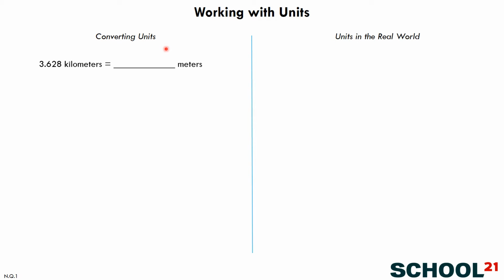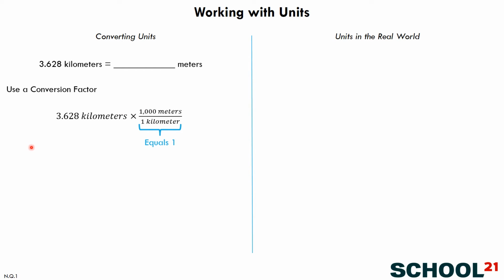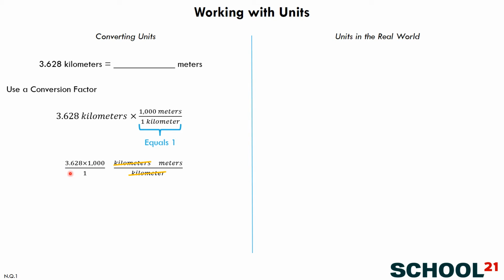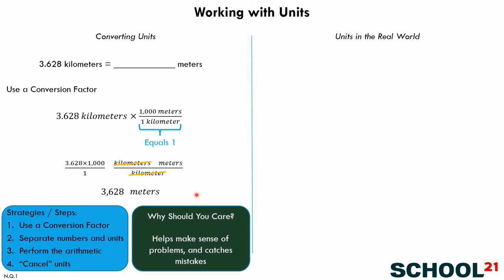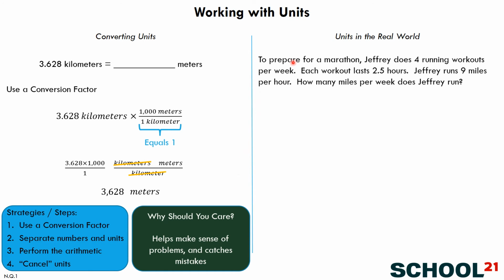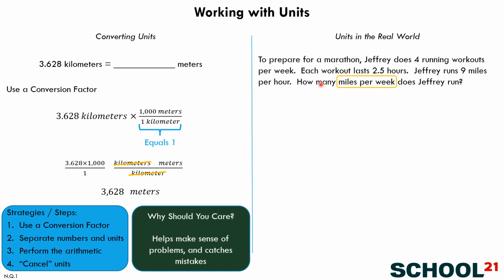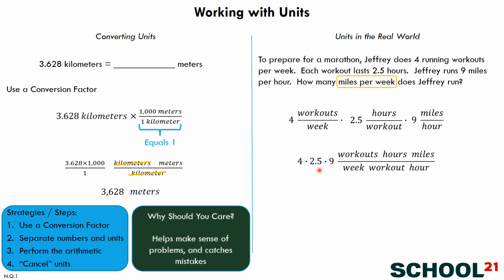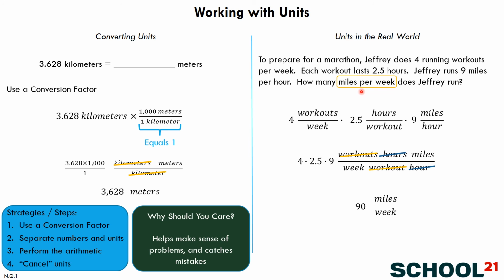Working with Units (N.Q.1)